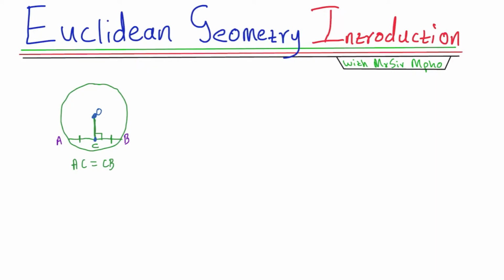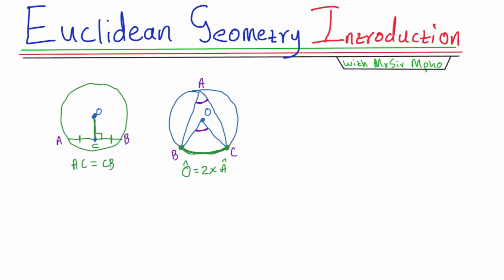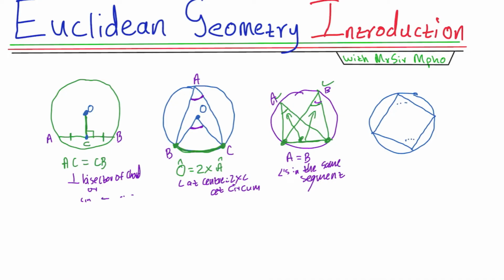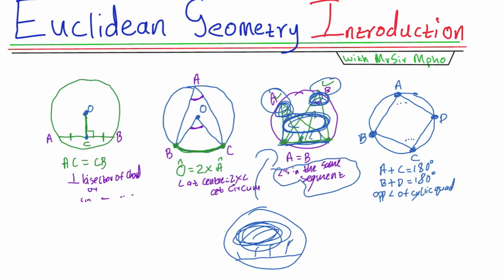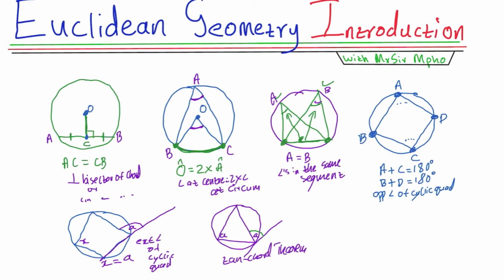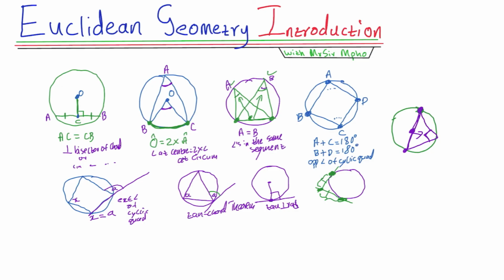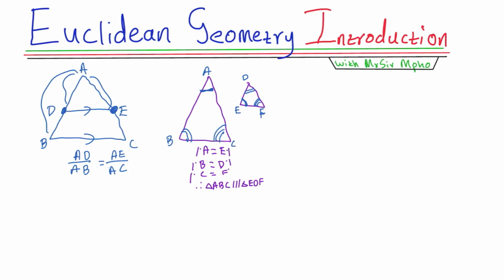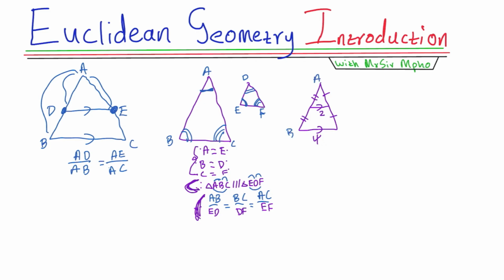ALL EUCLIDEAN GEOMETRY THEOREMS INTRODUCED | EXPLAINED | Grade 11&12 | CAPS & IEB with MrSir Mpho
Just vibes in these videos - and stuff.  I hope they help you find MATH VERY A LOT TOO MUCH EASY! 🌱